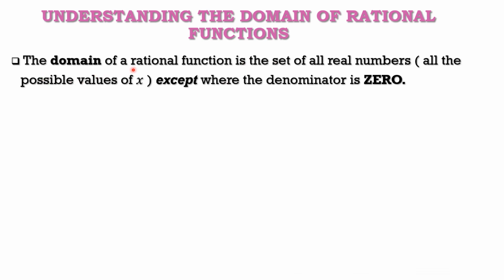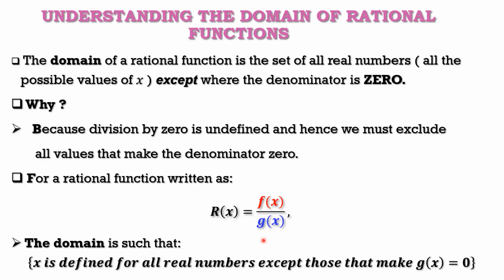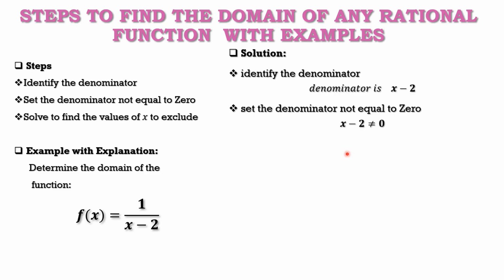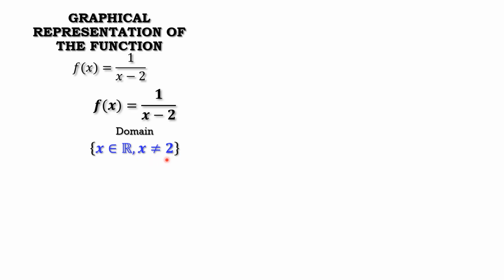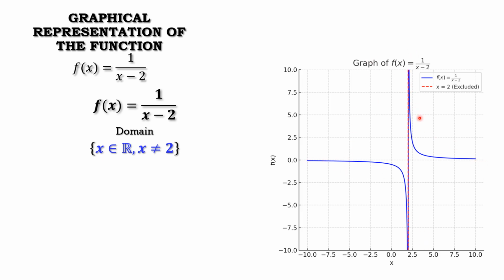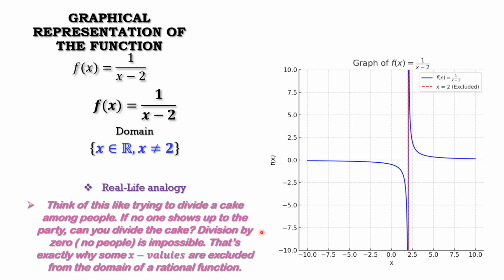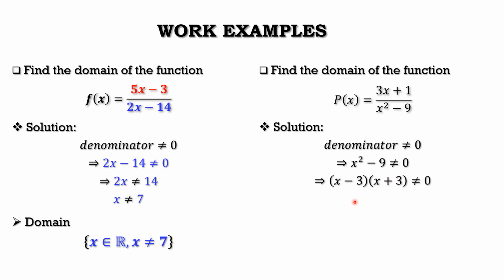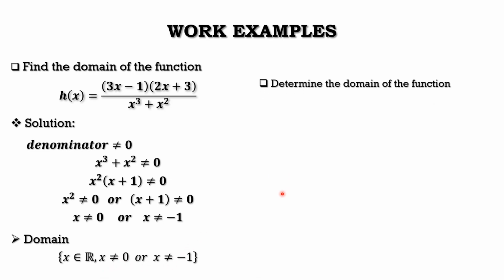Domain Of Rational Functions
🎯 DOMAIN of Rational Functions – Master the Foundation of Graphs & Functions! 📐

Do you REALLY understand the domain of a rational function, or are you still guessing? 🤔
This lesson will push your thinking and give you the tools to solve ANY domain problem confidently.

In this video, you will learn:
✅ What the domain means in simple but powerful terms
✅ How to find the domain of any rational function step-by-step
✅ The key role of denominator restrictions and how they affect the domain
✅ How to avoid common mistakes students make in WASSCE & SHS exams
✅ Real-life examples that make this concept unforgettable

📌 Why this lesson is a must-watch:
The domain is the first step in graphing, transformations, and analyzing functions. If you miss it, everything else will collapse. After this lesson, you will never lose marks on a domain question again!

Perfect for:

SHS Core & Elective Mathematics

WASSCE, IGCSE, and A-Level candidates

Any math lover who wants a crystal-clear understanding of functions

💡 Challenge: Can you determine the domain of the practice question at the end? Comment your answer below!